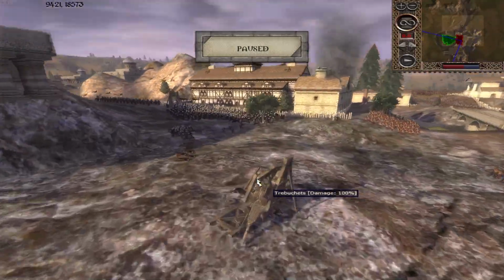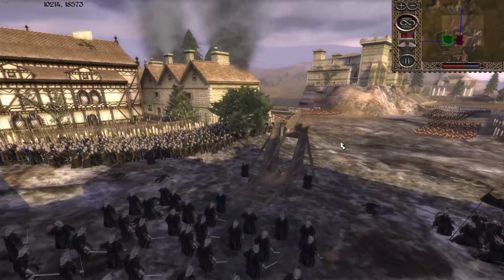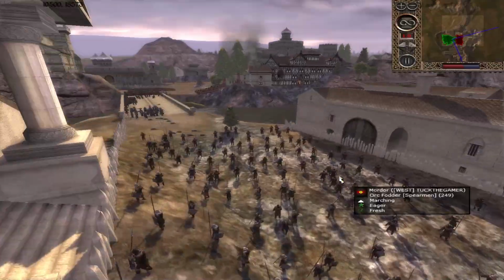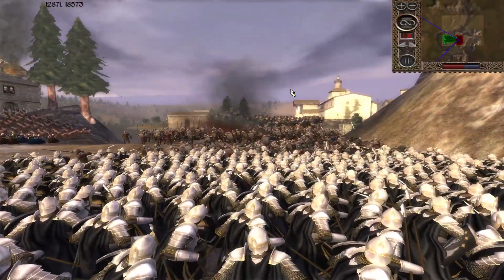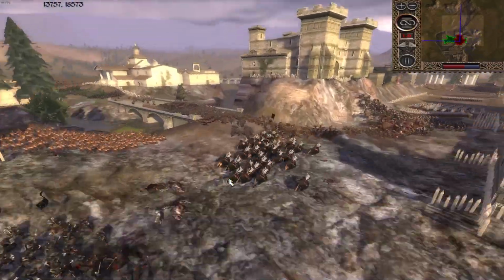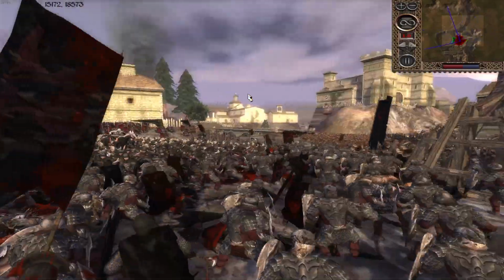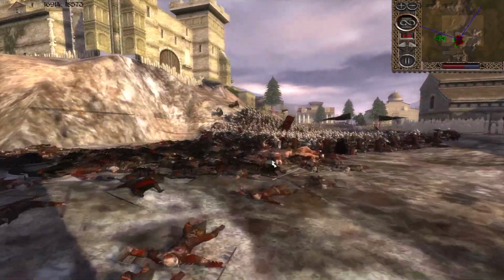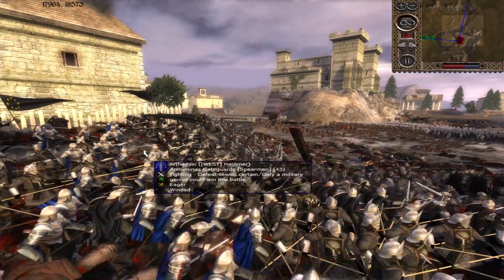MEN of The North stand their Ground Third Age Reforged #20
Hammer (Arthedain) Vs Myself (Mordor)
1v1 Siege Battle